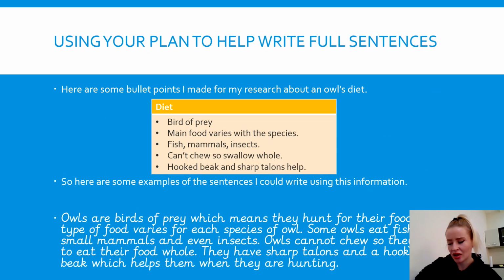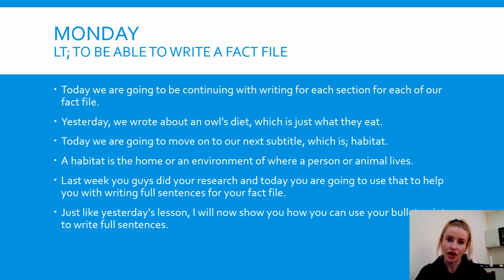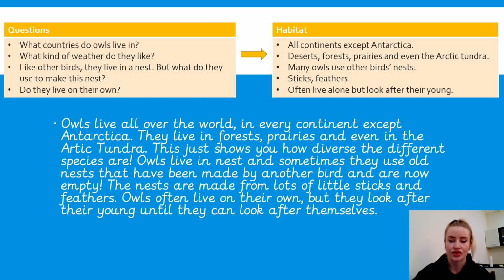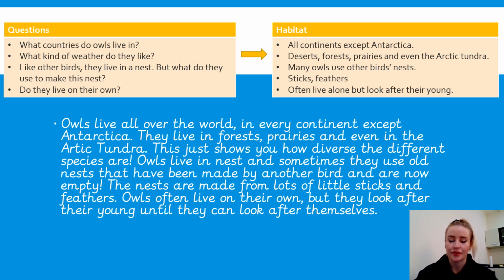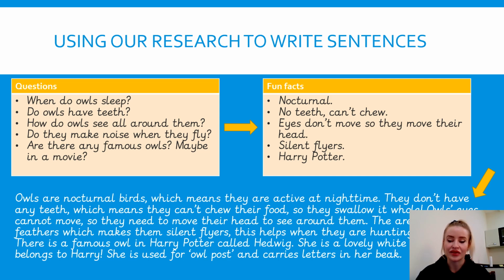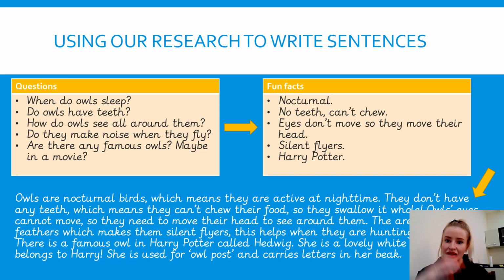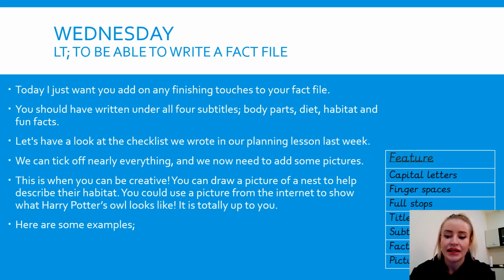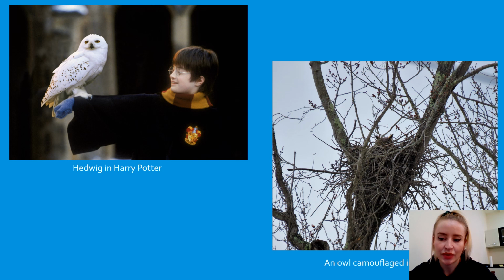English week 6